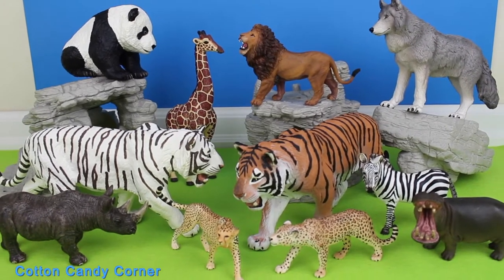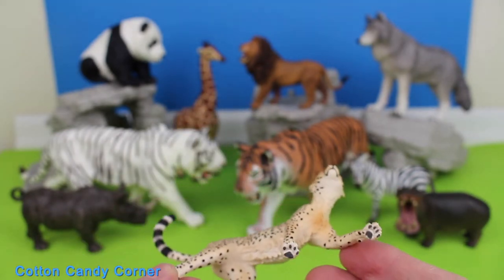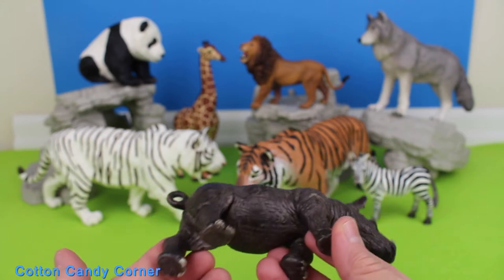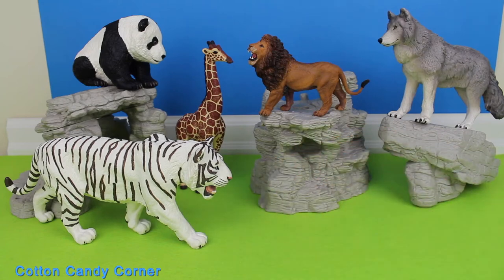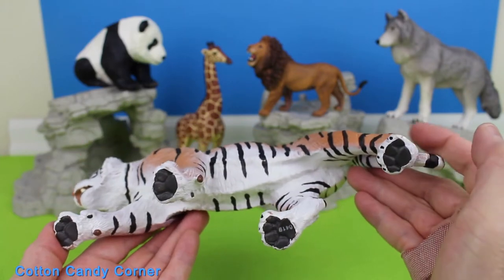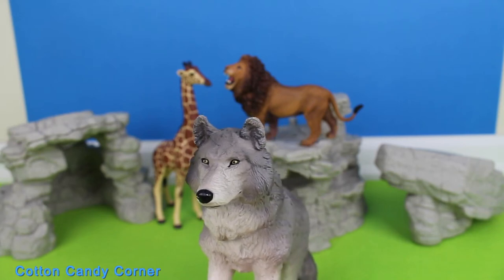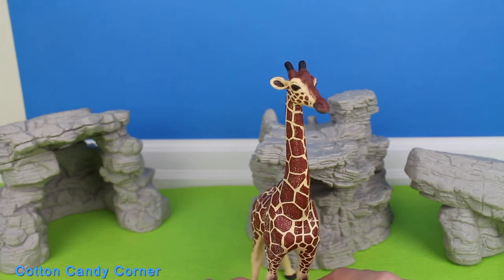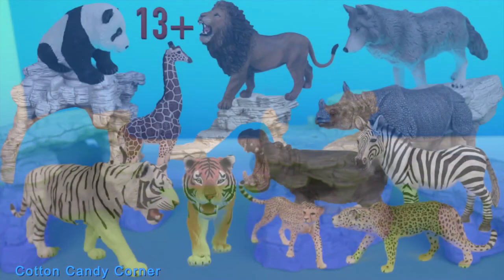Big Cat Week 2021 - Zoo Animals - Lion Tiger Jaguar Cheetah Hippo Rhino Giraffe Zebra Panda Wolf 13+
This video is about Big Cat Week 2021   Zoo Animals   Lion Tiger Jaguar Cheetah Hippo Rhino Giraffe Zebra Panda Wolf 13+
Todays video includes a Lion, Tigers, Jaguar, Cheetah, Hippopotamus, Rhinoceros, Giraffe, Zebra and Wolf.  My favourite two animals are the Tigers  and Lions what are your two favourite animals.